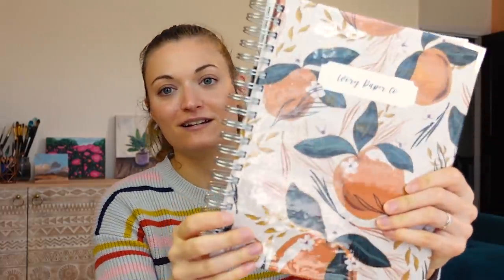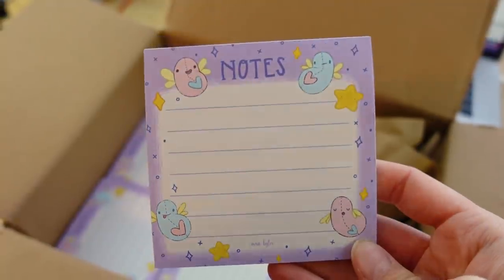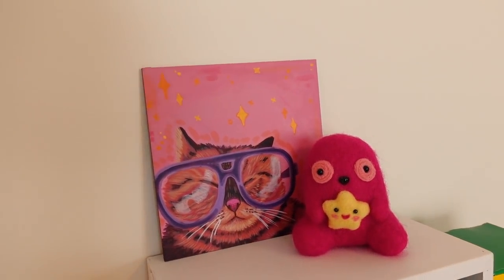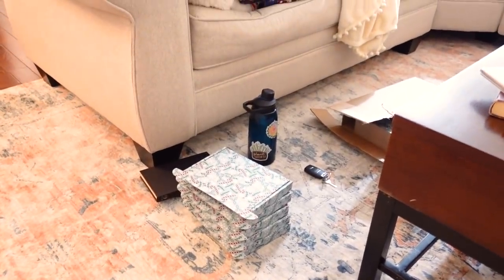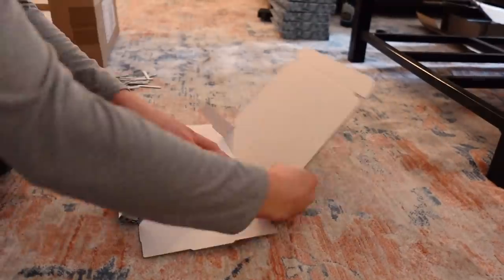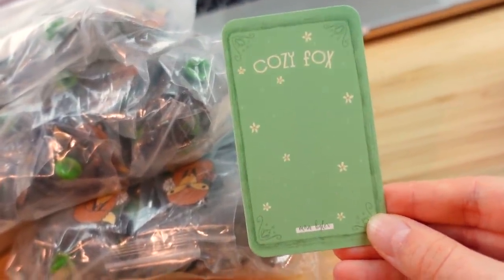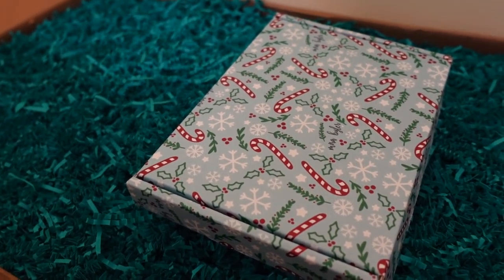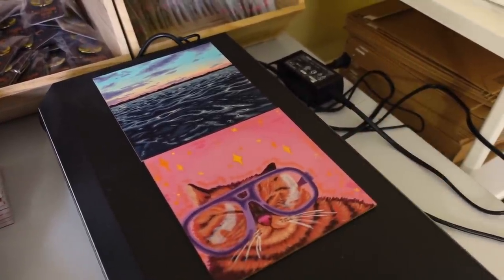✨ Studio Vlog ✨ Packing orders, prepping Holiday Mystery Boxes, and having fun!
Today we're going to be prepping my Holiday Mystery Boxes, packing orders, and having lots of fun in this chill studio vlog! I hope you have fun "hanging out" with me! :)